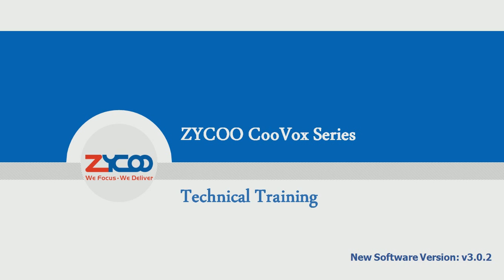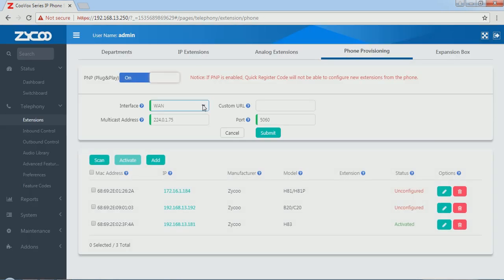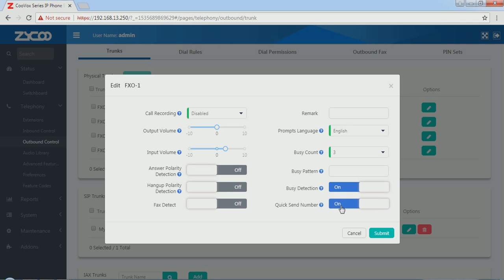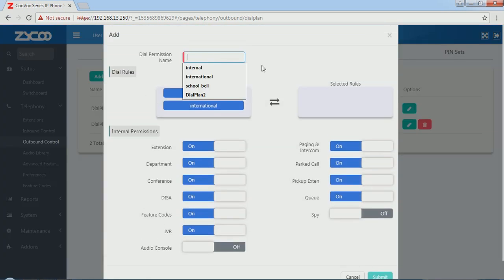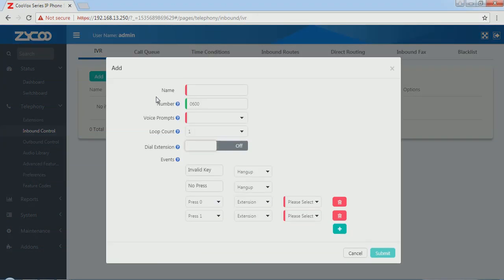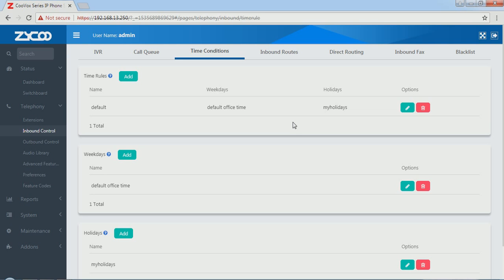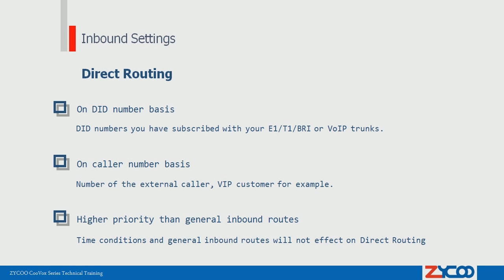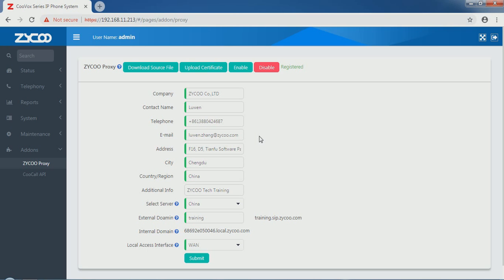How to config ZYCOO IP PBX V3 2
in this video Zycoo products manager is going to teach you how to do simple configuration of zycoo Coovox IP PBX version 3.2 .
Basic configuration like how to make extension in zycoo ,
How to make Dial Plan and dial rules on zycoo
zycoo incoming call configuration and ...
Thanks zycoo and shouki team